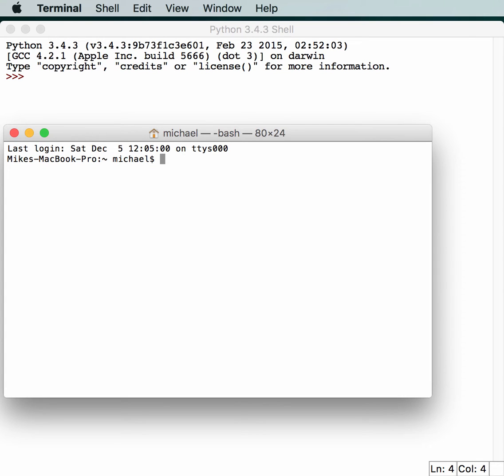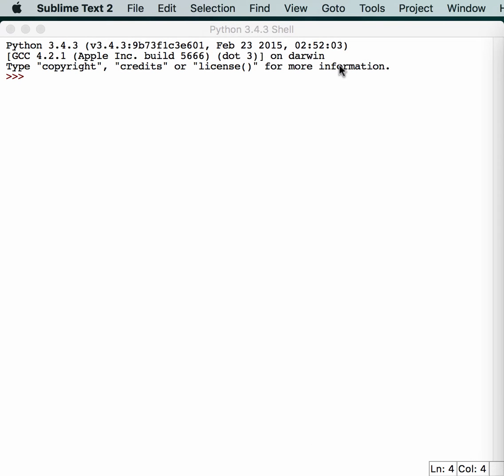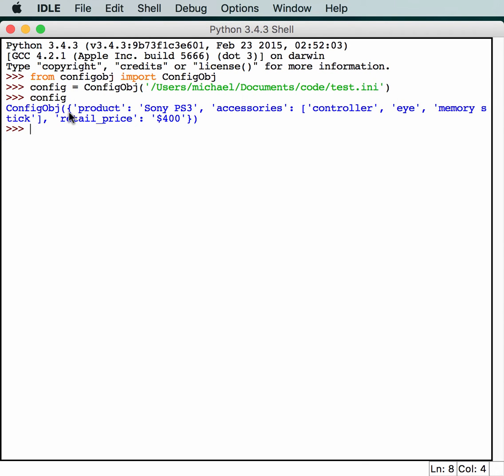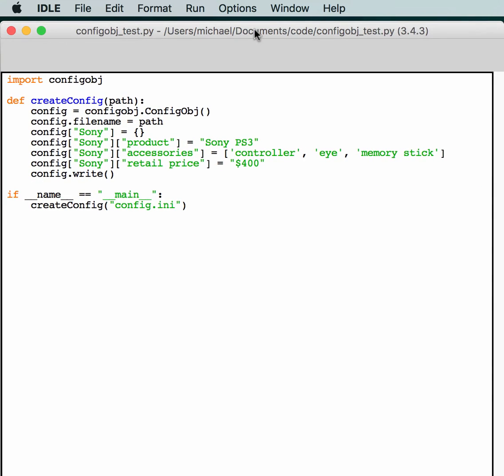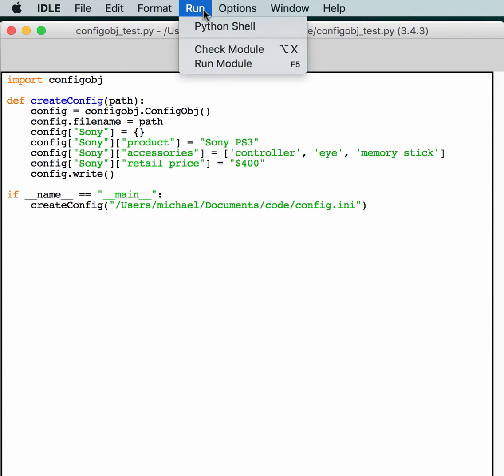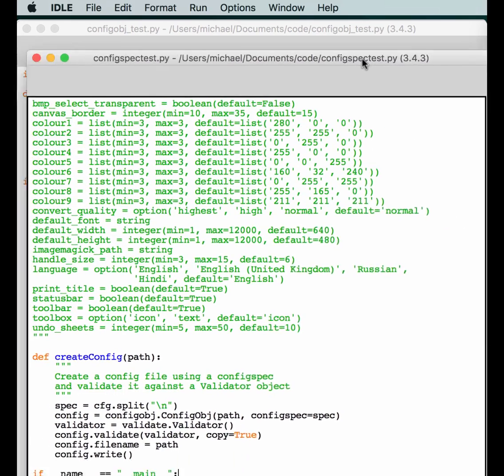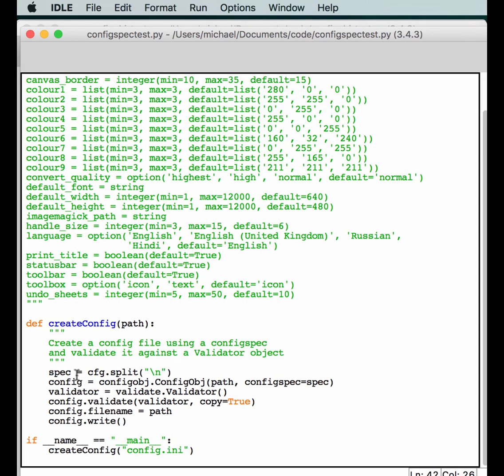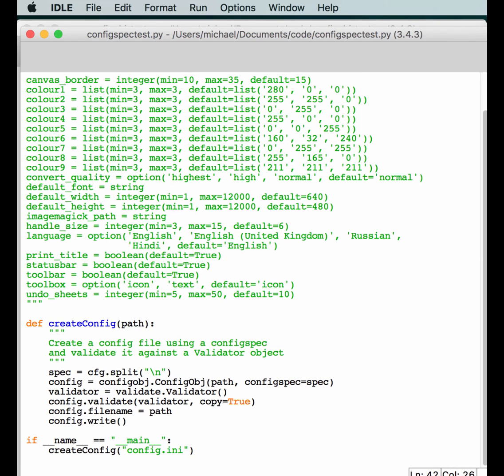Python 101: Episode #30 - The configobj Package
In this episode you will learn how to use the configobj package. This is a 3rd party package that I think is better and easier to use than Python's built-in configparser module